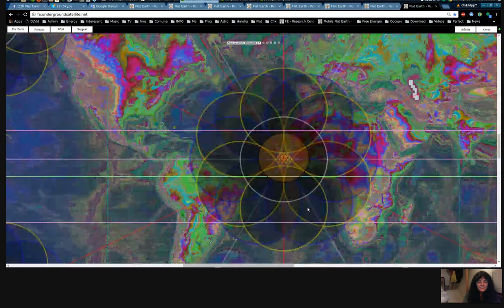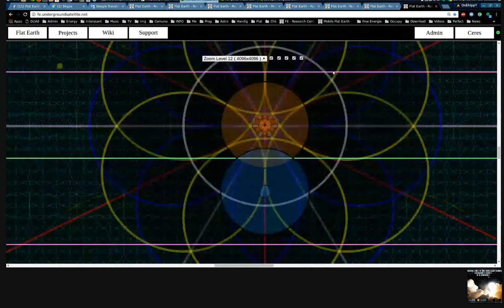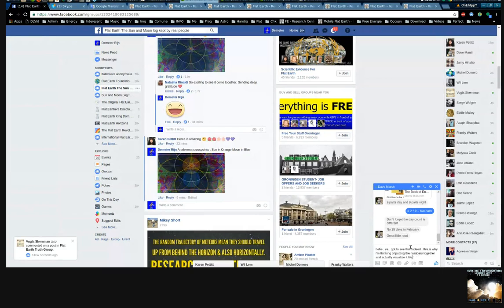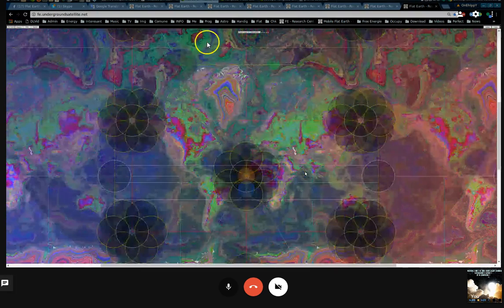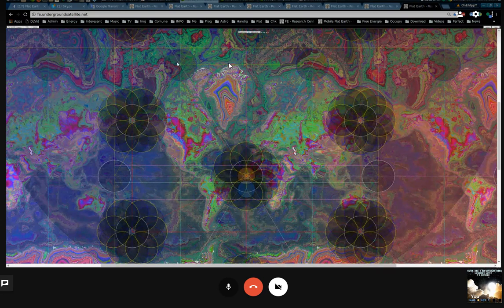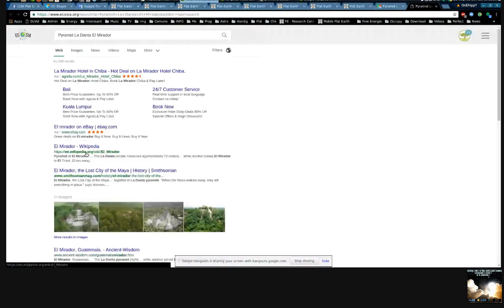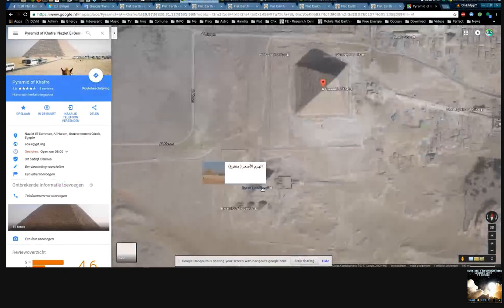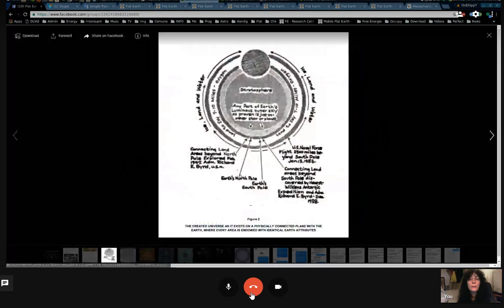Feb 2017 Apart of this journey shown, Sun and Moon group.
Feb 2017Apart of this journey shown, Sun and Moon group.
Ceres and Karen and Dave.